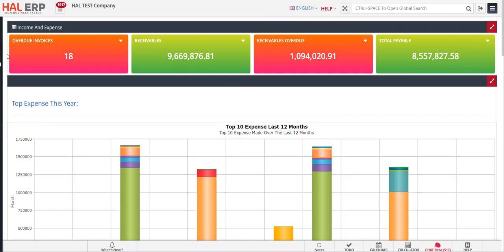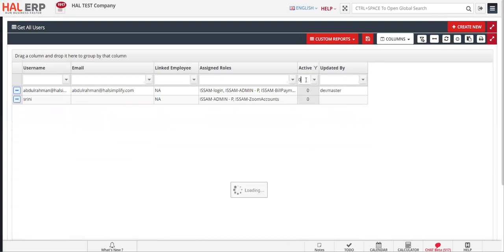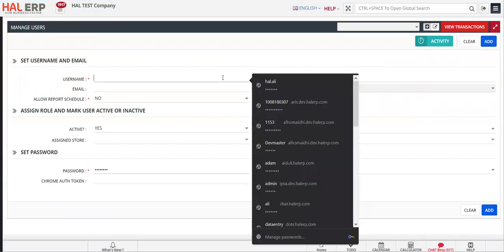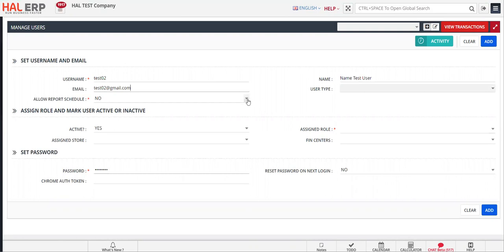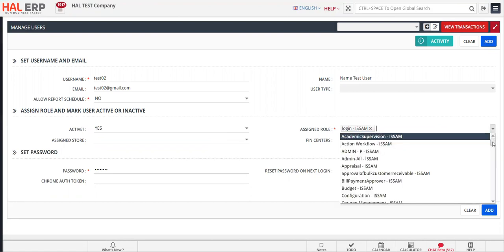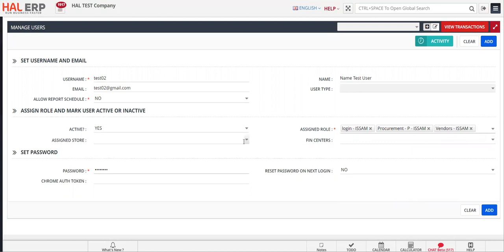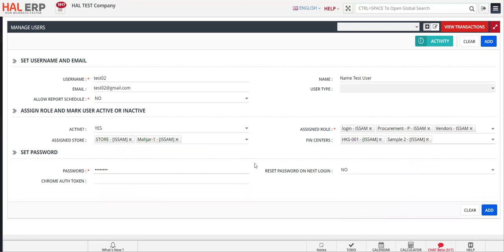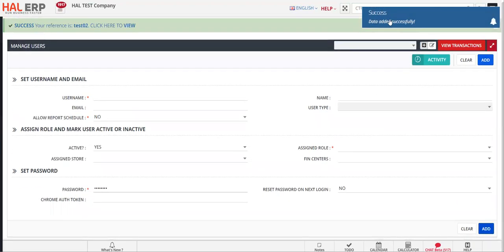Create / Edit User Access - HAL ERP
How to create an user
How to edit an user access
How to make a user inactive